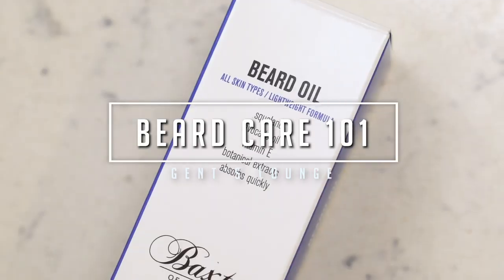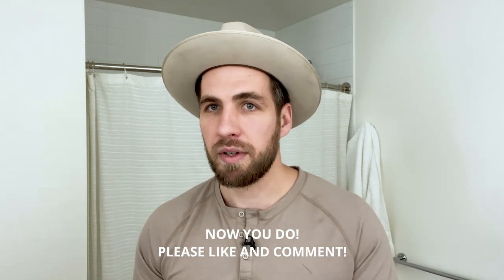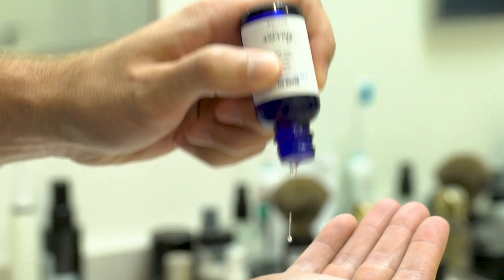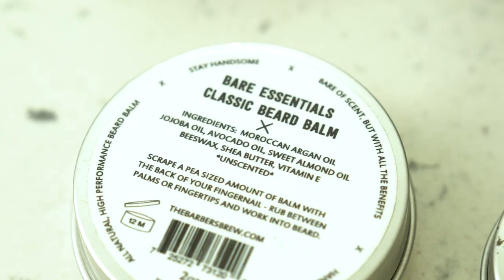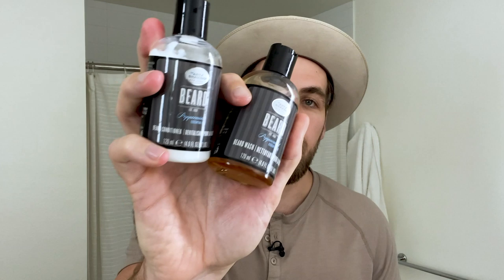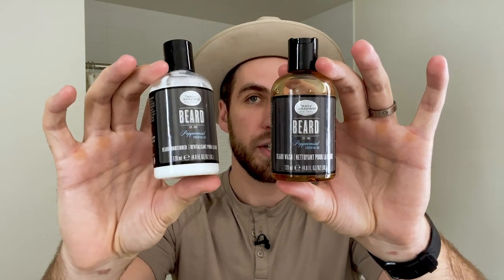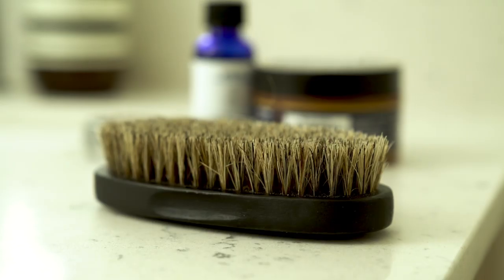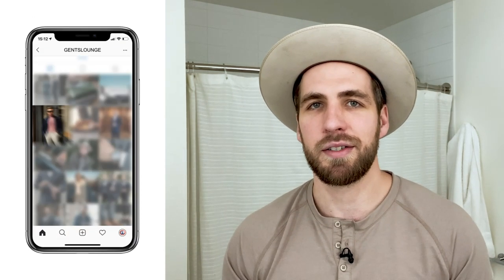How to Use Beard Oil and Beard Balm || Get Rid of FLAKES & ITCHING || Gent's Lounge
How to Use Beard Oil and Beard Balm || Beard Care 101

Today we are covering everything you need to know about taking care of your beard! From beard oils and balms to beard brushes and shampoos we got you! Take care of dry skin, itchy beards, and much more!

Our Favorites:

Beard Brushes:
Zeus Brush Set

Beard Oil:
Honest Amish

Beard Balm:
Rocky Mountain Barber Co

Beard Wash:
Art of Shaving

Beard Conditioner:
Art of Shaving

Beard Cream (Softener):
Cremo $4
Medicated (anti-itch)

-GL